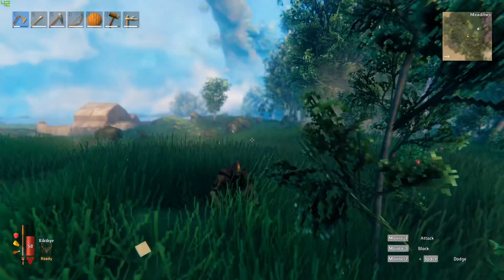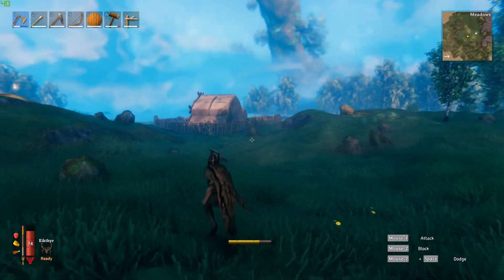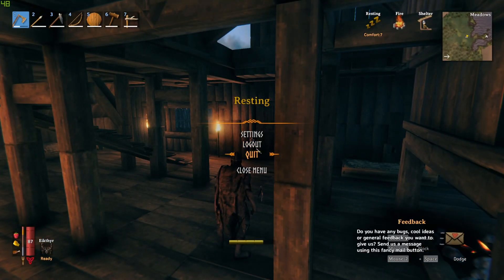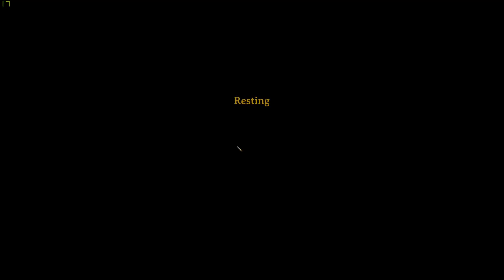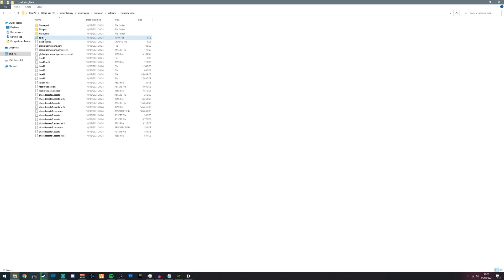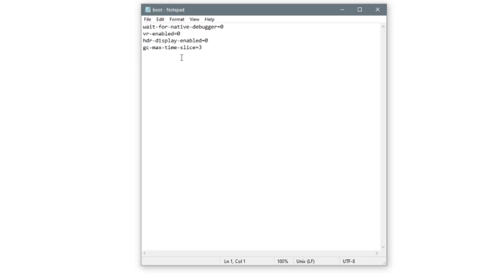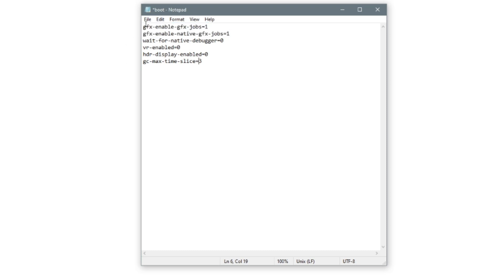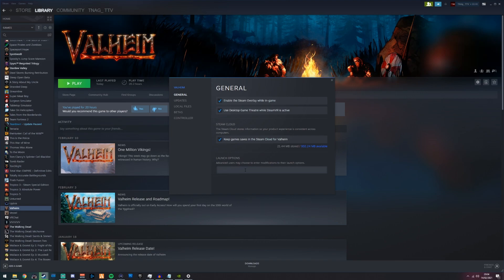Valheim | How to BOOST FPS and Increase Performance | FPS FIX!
In this video, I will be showing you a simple tutorial on how to improve your FPS on Valheim. This guide will help you to optimize your game.
I am running the game at 1440p so it will be interesting to know how it affects 1080p
Sorry, I didn't show it but my base KILLS frames, I am now getting 70/110 frames away from my base whereas before I was getting around 40fps! Hope this FPS guide helps you :)

Add this to your boot file

gfx-enable-gfx-jobs=1
gfx-enable-native-gfx-jobs=1

Steam Launch options Type

-window-mode exclusive